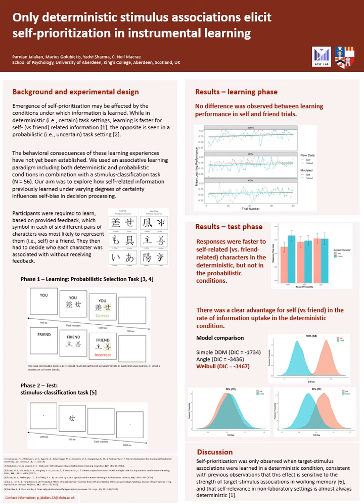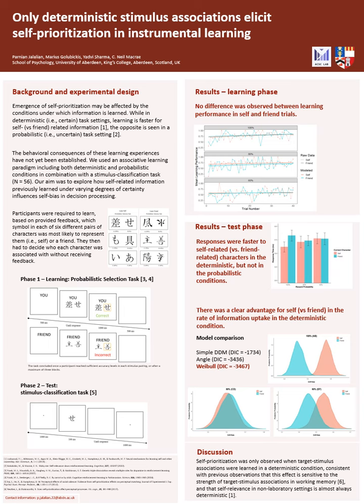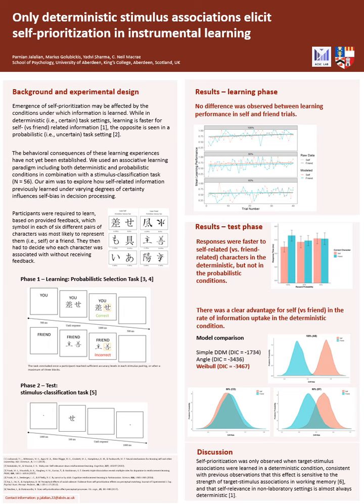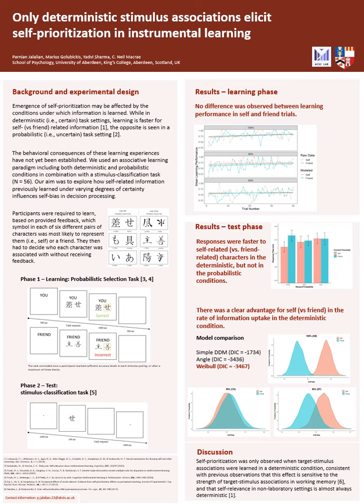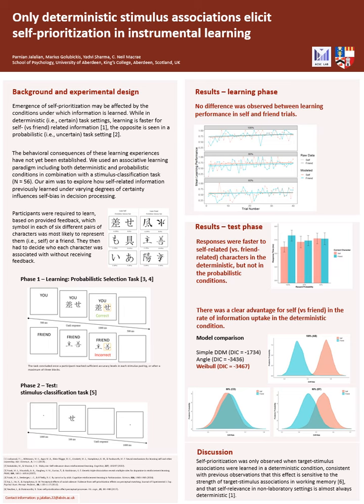24. Parnian Jalalian - Poster Session One